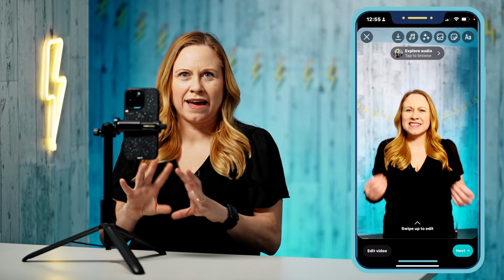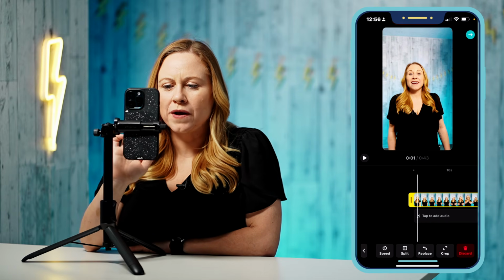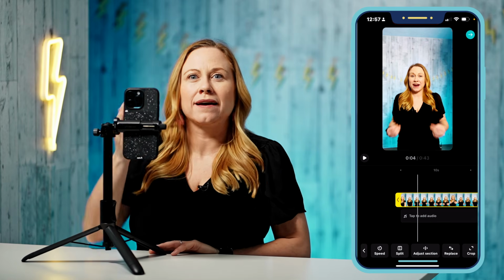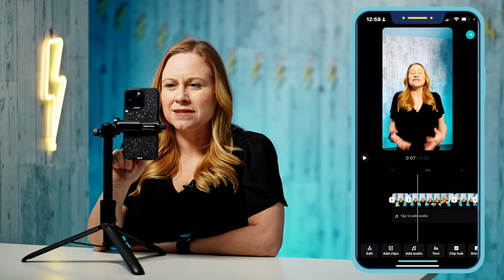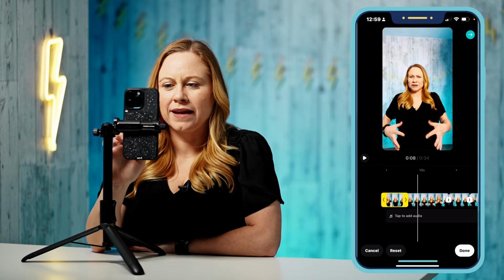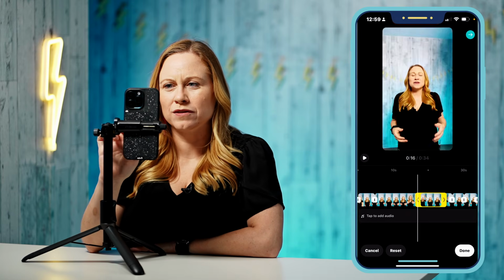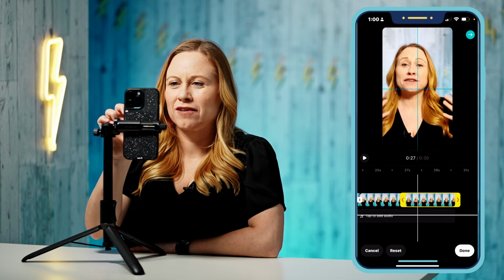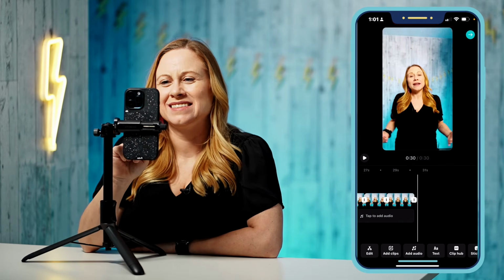How to Zoom in for Part of an Instagram Reel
Did you know that you can turn a single clip of you talking to camera into an engaging Reel and you can do that all in Instagram Reels. In this video I'm going to show you how to film talking videos and then how to edit them by zooming into specific spots so that you can create an engaging Instagram Reel within minutes.

We are going to start by learning how to filming talking head videos, and then I will show you how to take that talking video and add splits in the video so that you can get rid of any mistakes you've made, and finally I'm going to show you how to zoom into specific clips using the crop tool in Instagram Reels.

0:00 How to Film Talking Reels
2:41 How to Edit Talking Reels in Instagram
5:02 How to Zoom in For Part of an Instagram Reel